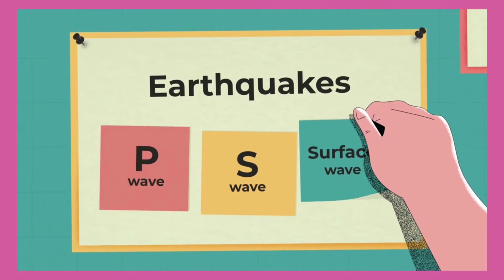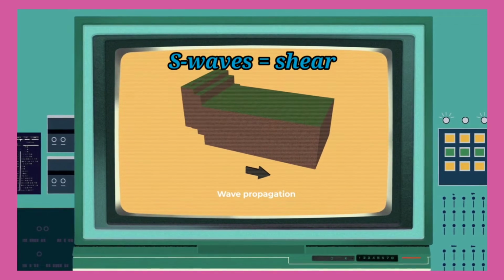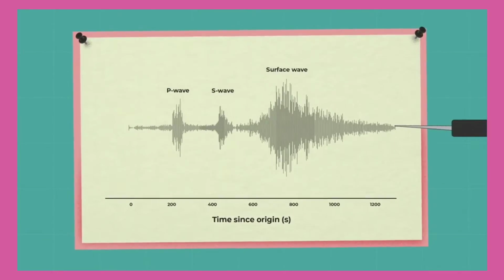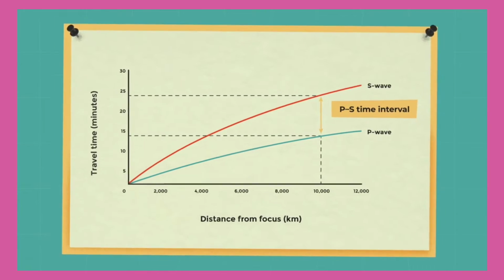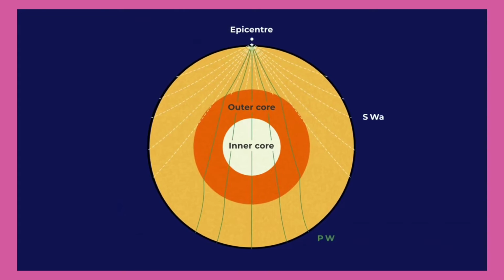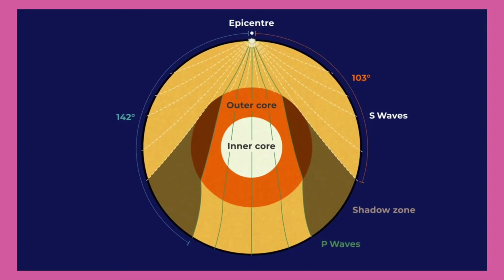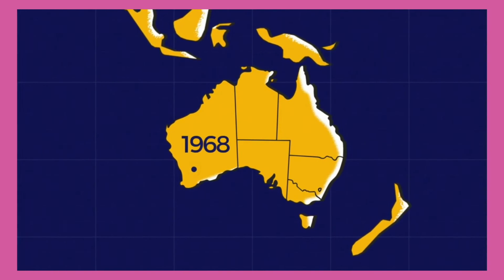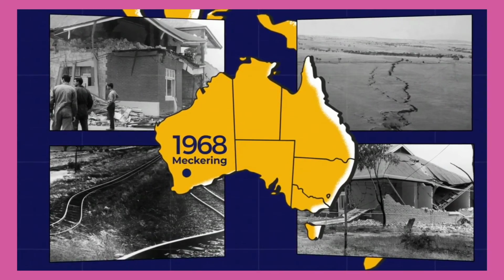EARTH'S INTERIOR THROUGH EARTHQUAKE WAVES | Science 8 Quarter 2:Module 3